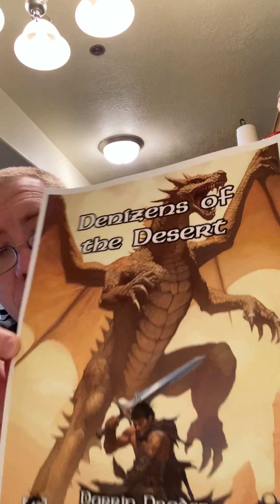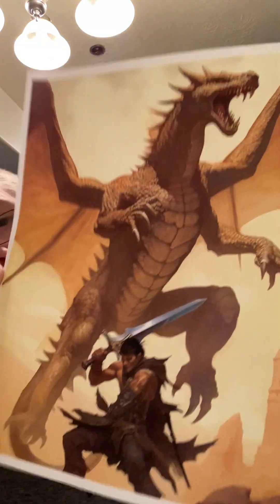The Kevin Long Show & 3d's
Here are two new products. if you don't care about AI stuff and would like to support DDD Everything is 1.99 Oh and the third D is for Design.